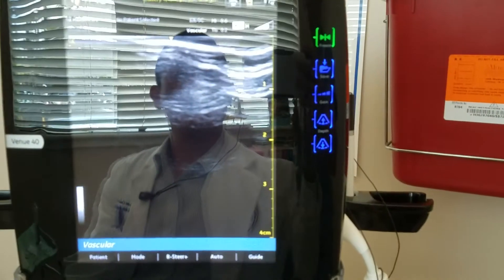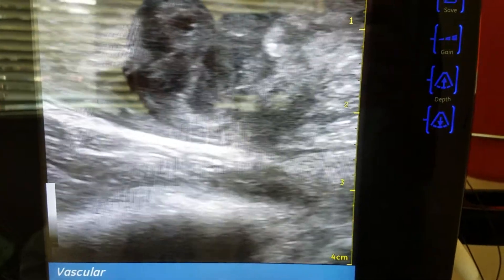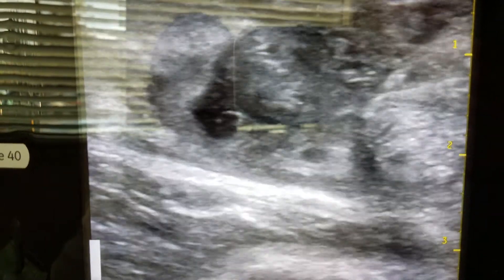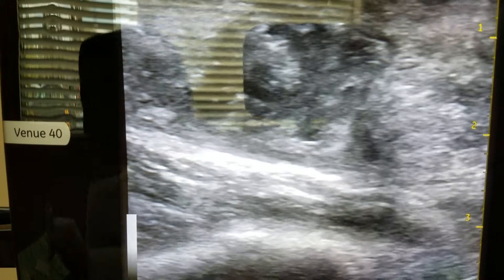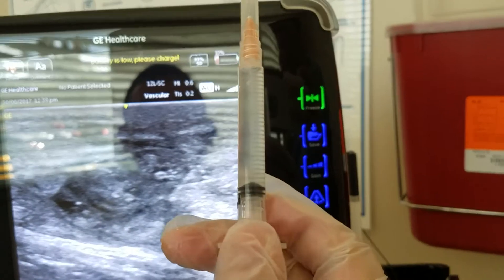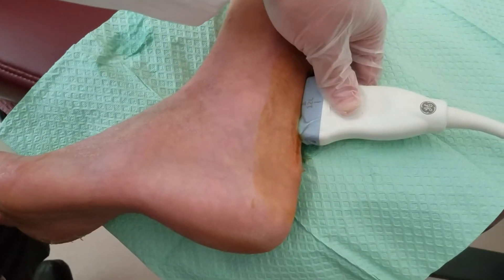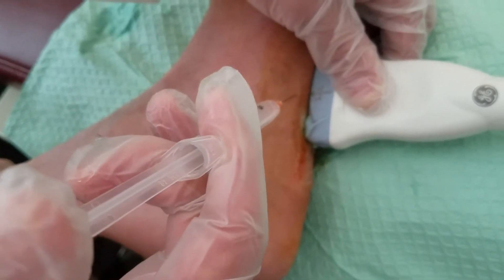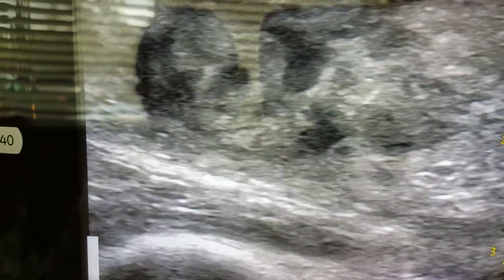Stem Cell Uses in Achilles Rupture Treatment | Florida Podiatrist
Stem cell therapy is revolutionizing the treatment of Achilles tendon ruptures. By harnessing the body's natural healing abilities, stem cells can accelerate recovery and improve outcomes for patients with this common and debilitating injury. The process involves injecting stem cells directly into the damaged Achilles tendon, promoting tissue regeneration and reducing inflammation. This innovative approach not only speeds up the healing process but also enhances the strength and functionality of the tendon, allowing patients to return to their normal activities more quickly and with less pain. Explore the potential of stem cell therapy for Achilles ruptures and discover how this cutting-edge treatment can support your recovery journey.

FFLC has several centers throughout Lee, Collier, Sarasota,  and Charlotte Counties in Florida to
get you back on your feet.

Emergency patients welcome.

The Family Foot & Leg Center (FFLC) boasts a network of state-of-the-art clinics strategically located across Collier, Lee, Charlotte, and Sarasota Counties, ensuring that no matter where you are in Florida, expert foot and ankle care is within reach. Our mission is to help you overcome your foot and ankle challenges swiftly and effectively, so you can return to your active lifestyle as quickly as possible. With our advanced treatment options and a team of dedicated specialists, FFLC is committed to providing you with the best care possible, conveniently located right in your neighborhood.